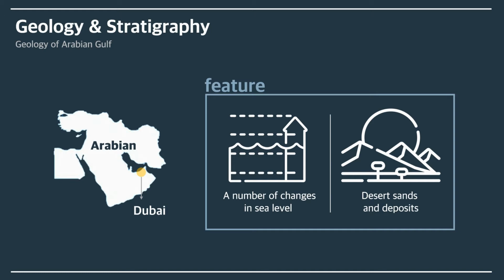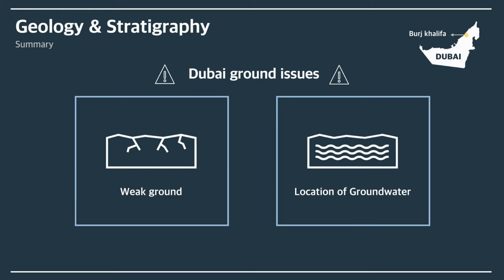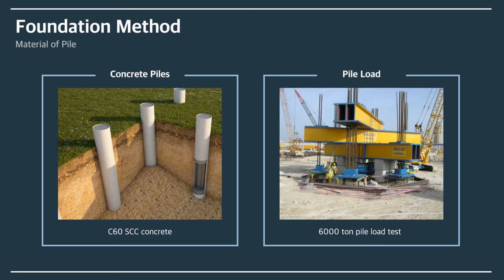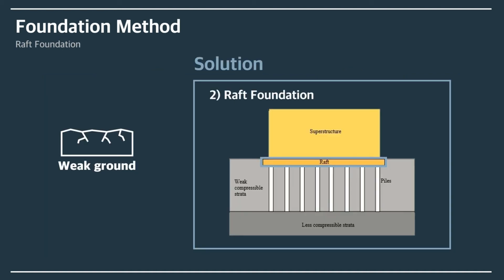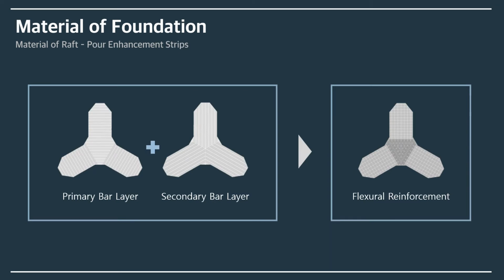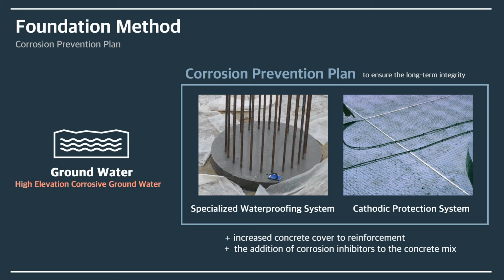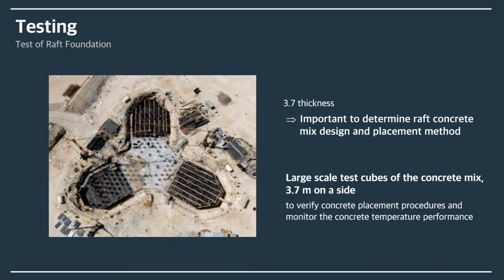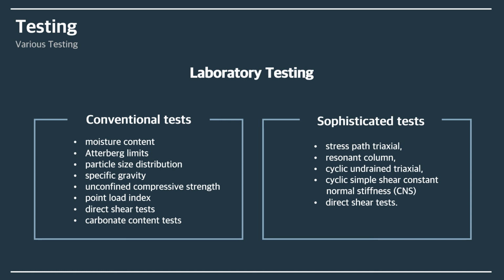Team5 week5 Foundation HYU2020